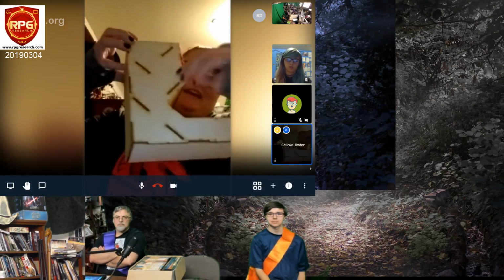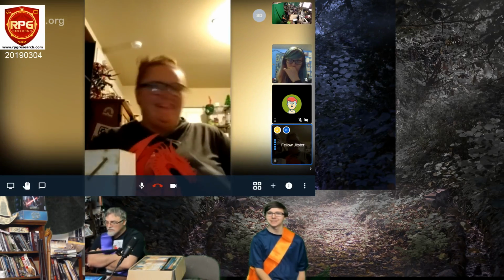RPG Research Monday Administrative Meeting Feb/Mar ? 2019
Research studies on the educational and therapeutic aspects of participation in role-playing games.